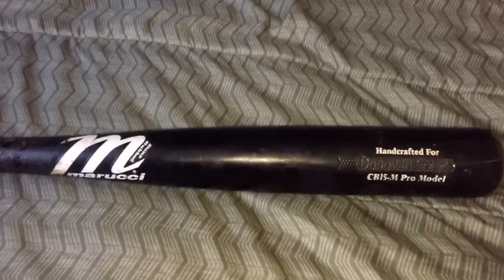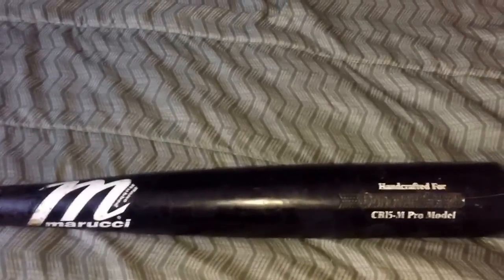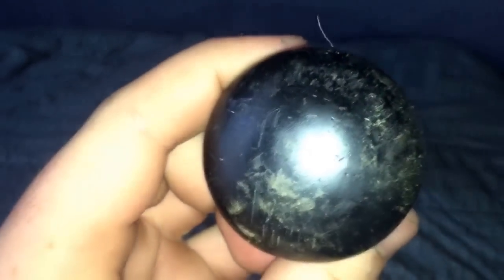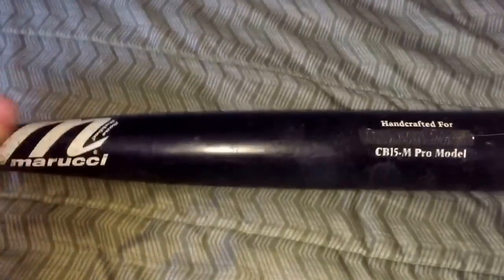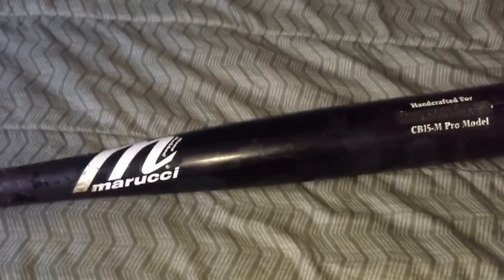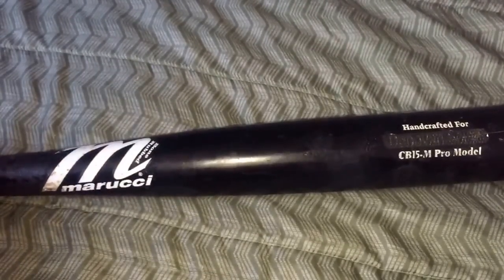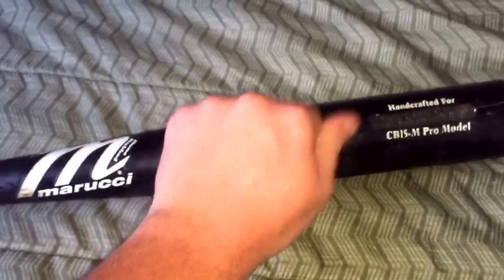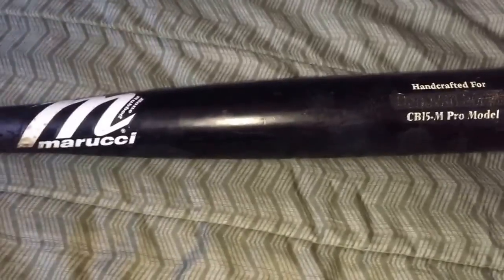Honest Marucci review